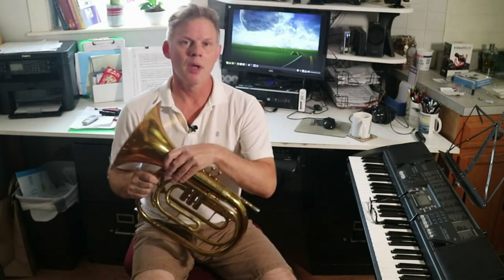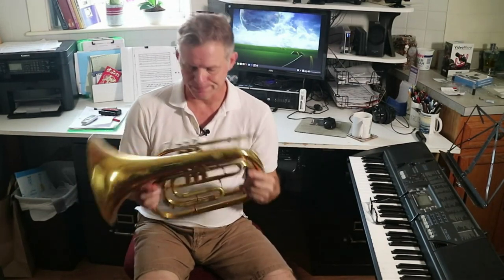New Music for French Horn - Nothing Much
Hello! Here's some more new music for French horns, three of them, plus two marching French horns, Wagner tuba, piano and finger cymbals. Just in case that happens to be your favorite ensemble! If you like this tune, I have a few more on my channel, The HORN GUILD. Thanks